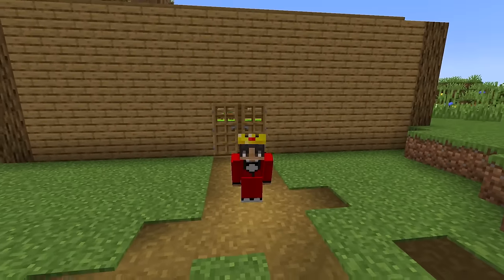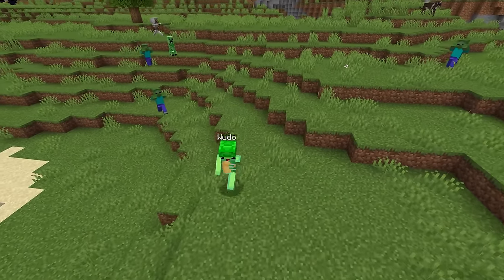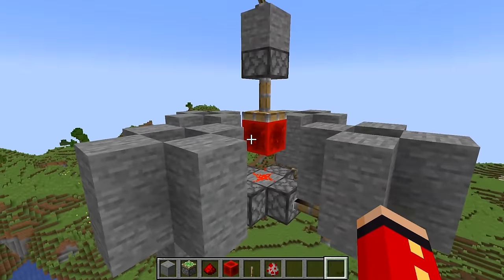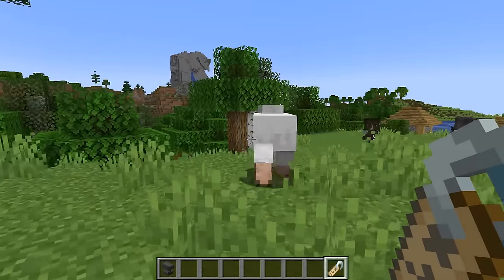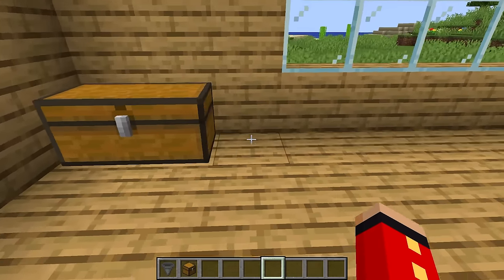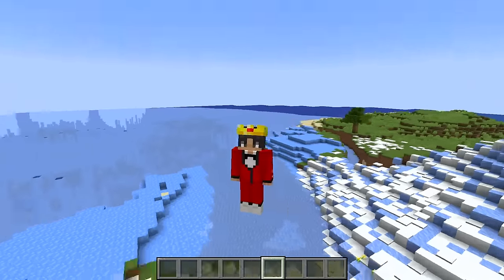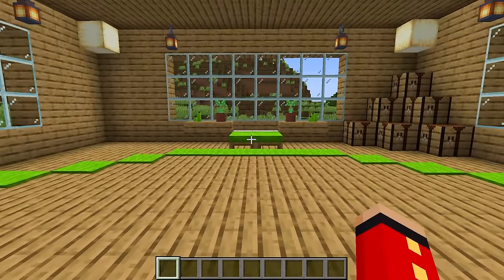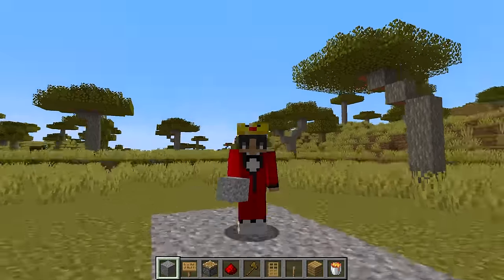10 Ways To Prank Your Friends in Minecraft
Mongo and Wudo show you 10 ways to prank your friends! Mongo uses many different methods to prank Wudo! How does Wudo react? How cool are the Pranks? Watch the whole video to find out!